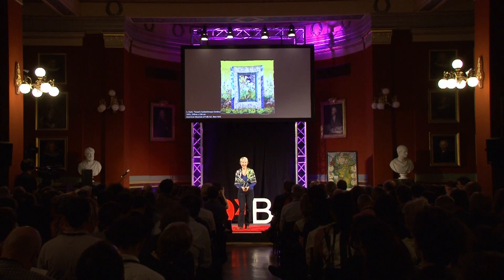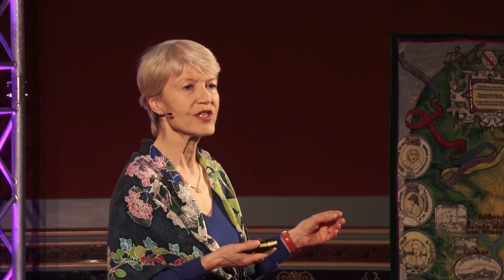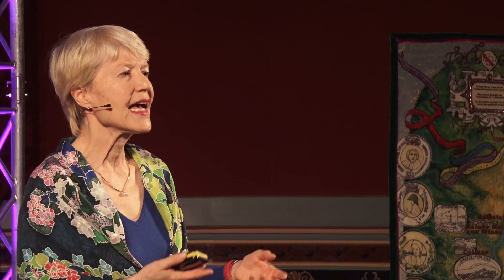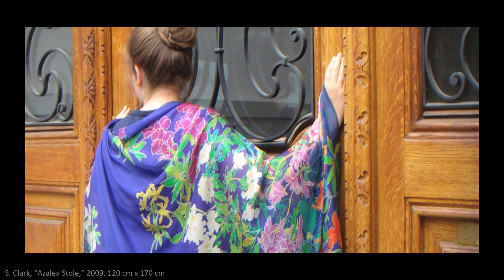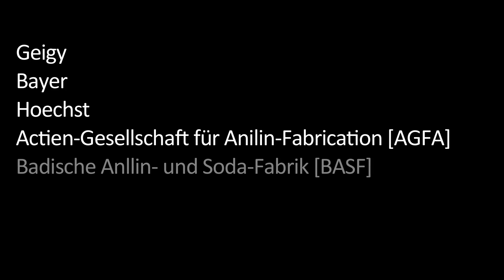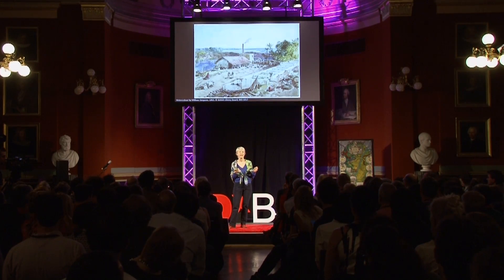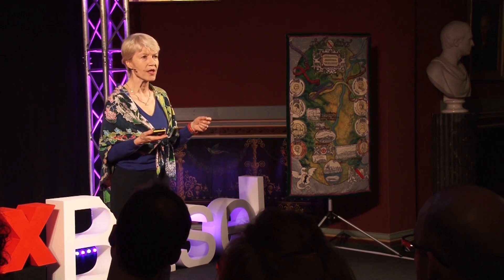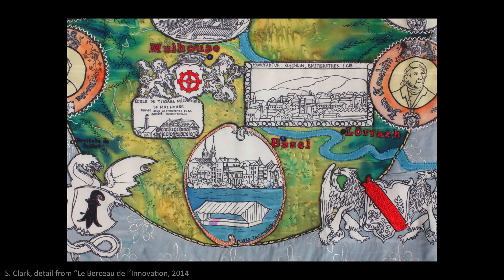A brief history of the invention of modern color | Susan Clark | TEDxBasel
Are you wearing purple or magenta right now? Thank a chemist. Susan Clark leads an exploration of color, examining an exiting time in the dye industry when chemistry was finally able to reproduce the colours found in nature.

A longstanding love of textiles, color, and everything visual took Susan Clark (Saskatoon), a Canadian native, to live in Japan and subsequently Basel, a city who's major industrial focus, pharmaceuticals, was born out of the local dye industry. She has published many articles and reviews on the arts, and is particularly interested in the development of synthetic dyes, and the shift to industrial textile production.